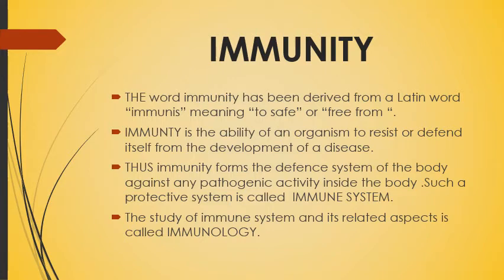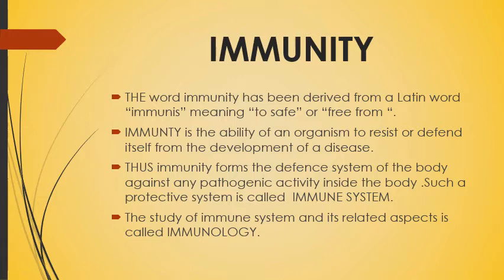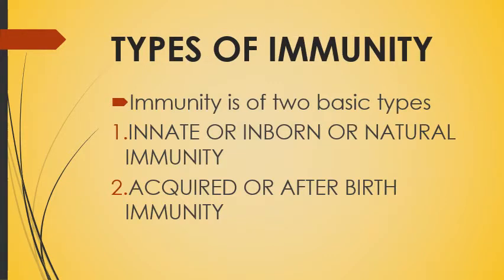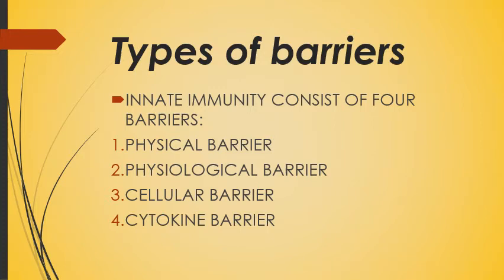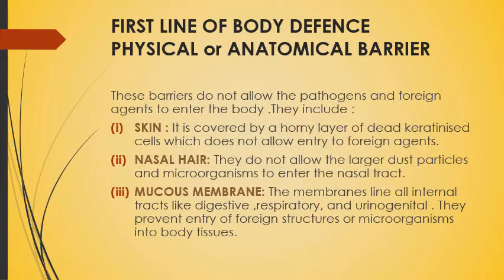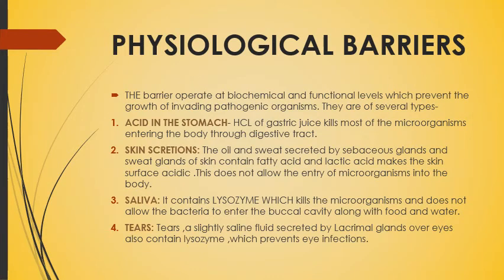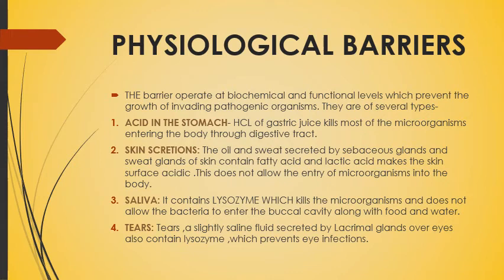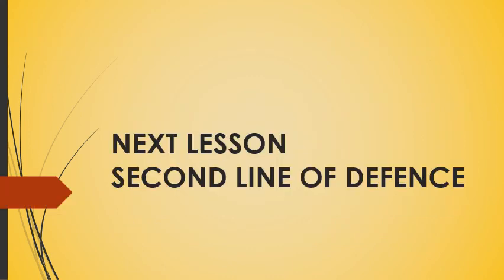CBSE CLASS XII BIOLOGY CH 8 HUMAN HEALTH AND DISEASE - IMMUNITY